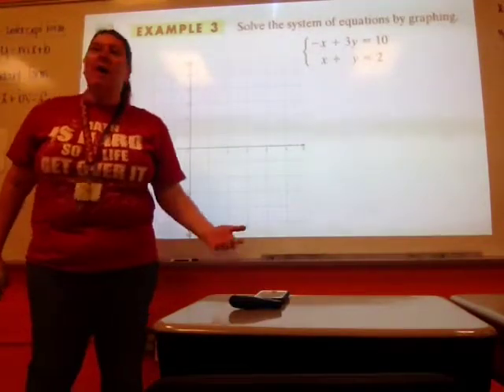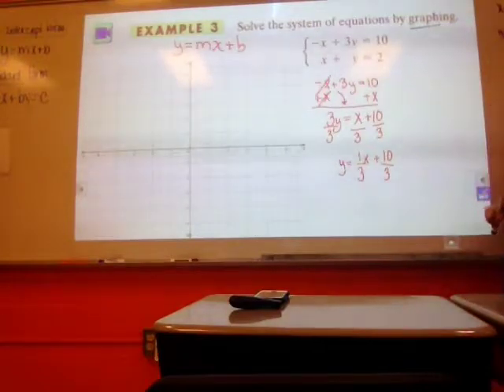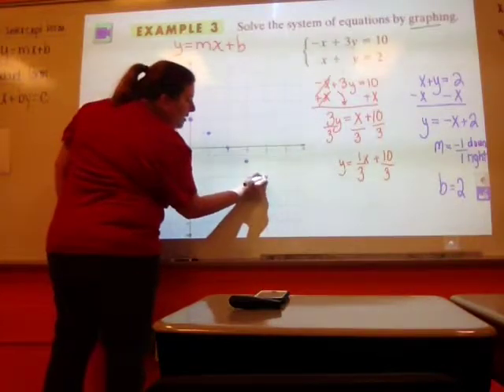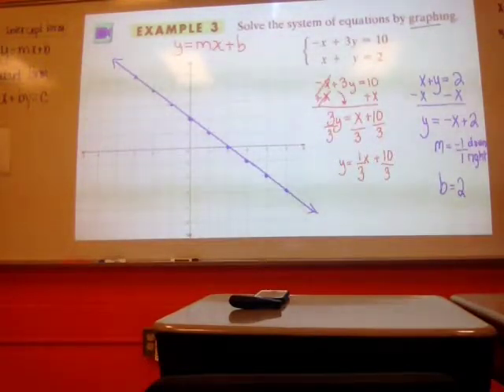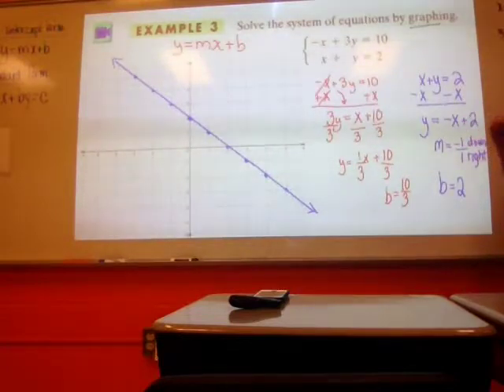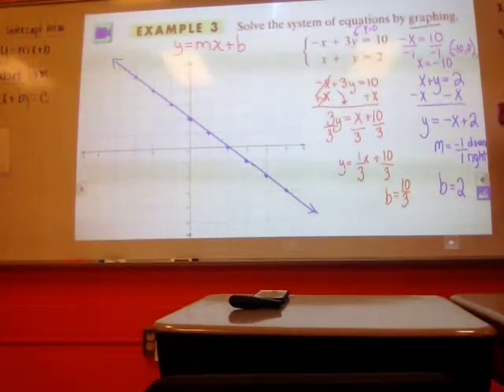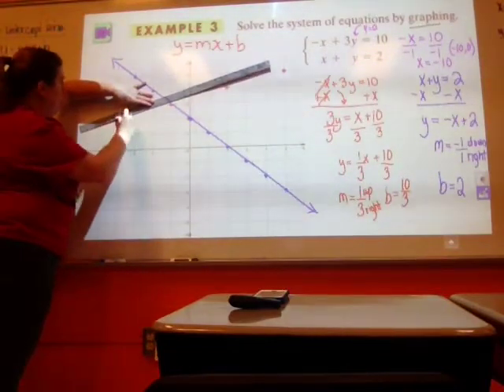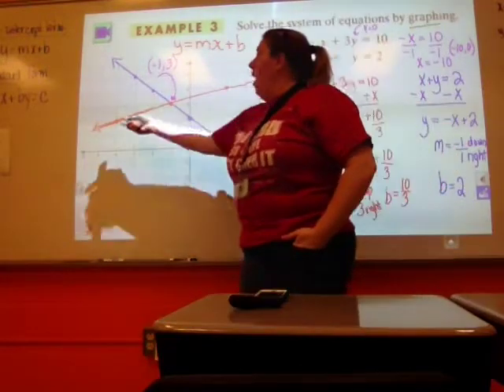5.1 Example 3 - Graphing Systems